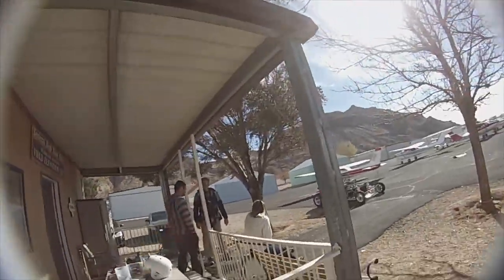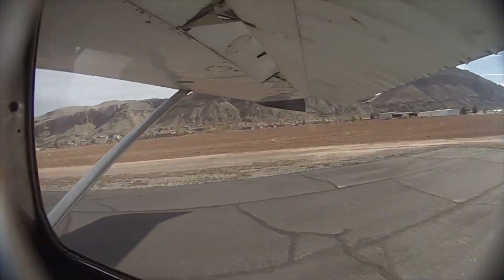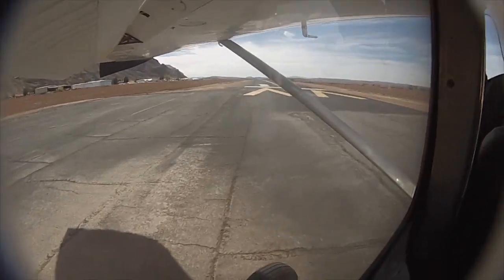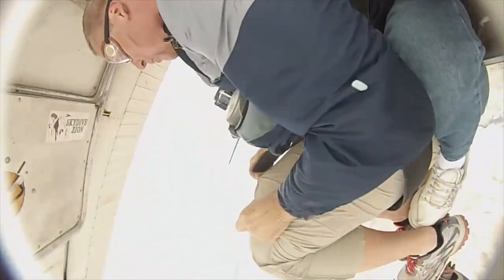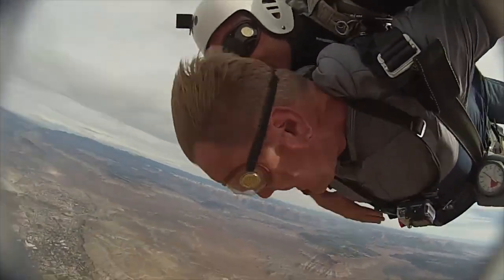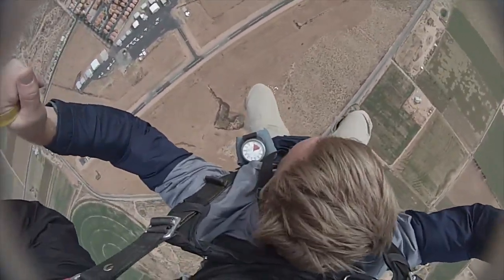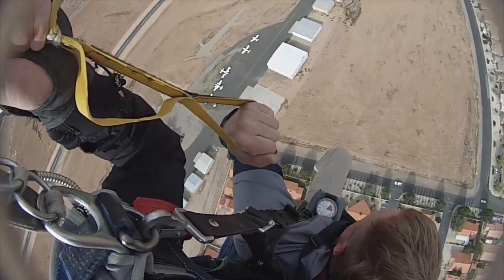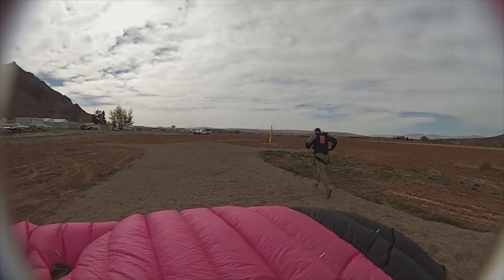skydive2014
This was my 2014 goal...the purpose was to overcome a fear. People asked what the scariest part of the experience was...it was as I was stepping out of the plane onto the platform. My mind was going crazy.
The adrenaline rush was incredible. I felt it the rest of the day and throughout the night.
I can't wait to go again!!